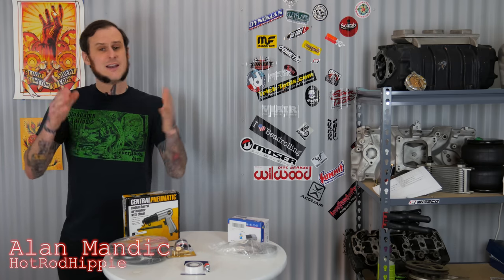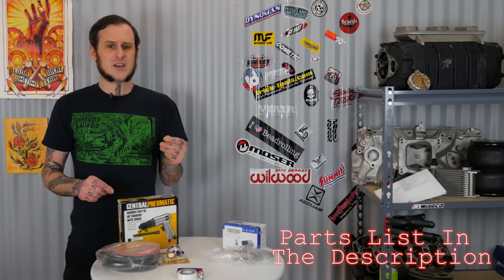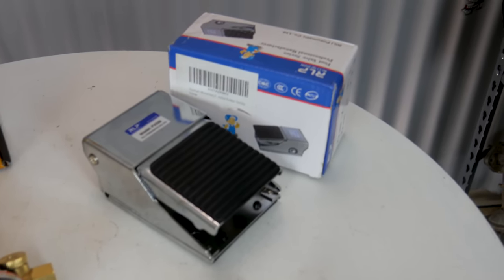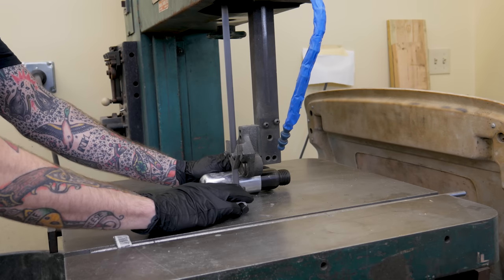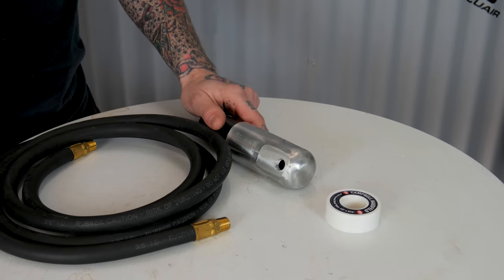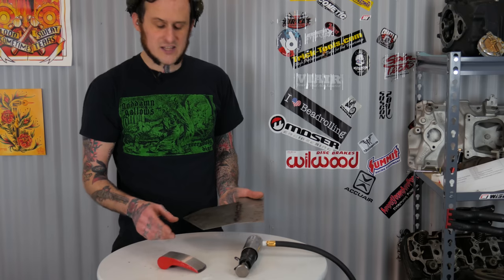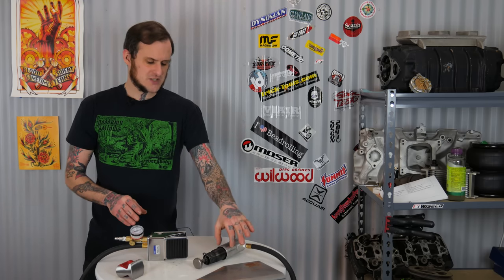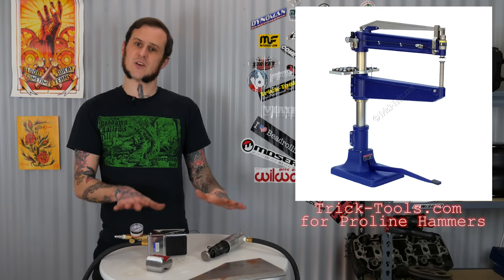Under $75 Planishing Hammer Build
In today's video I show you the parts required and the process of building an under $75 Hand Planishing Hammer.

The parts list below includes many items you may have in your shop already.  If so you could put this together for less than $75!

Note: a hammer like this is a large air consumer and will require a good air compressor to keep up.

*** Air Hammer / Power Unit

*** Pneumatic Pedal

*** Air Hose

*** Hammer Die

*** NPT Female Coupler

*** NPT Male Union for Pedal

*** Teflon Tape

*** 1/4" NPT Tap

Optional Hammer Dies:

*** Swivel Head Die

*** Radius Smoothing Die

*** 3pc Hammer Set in Video